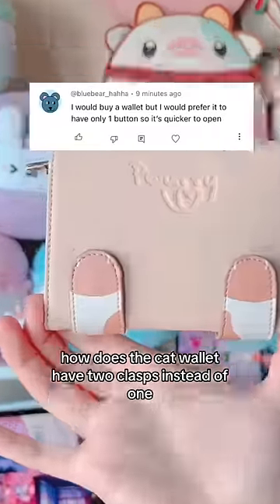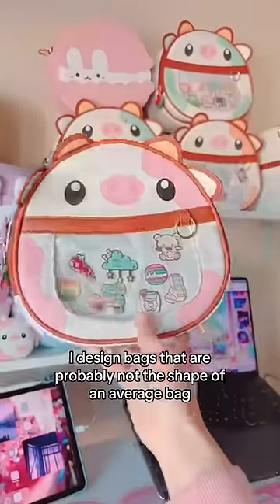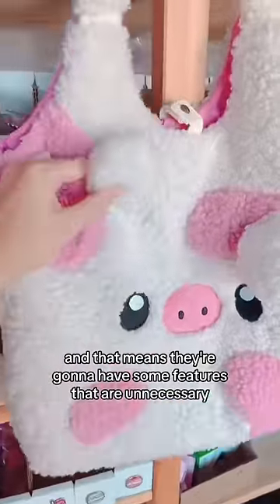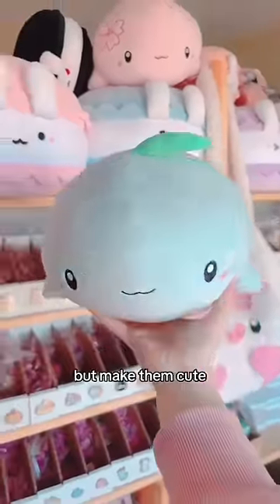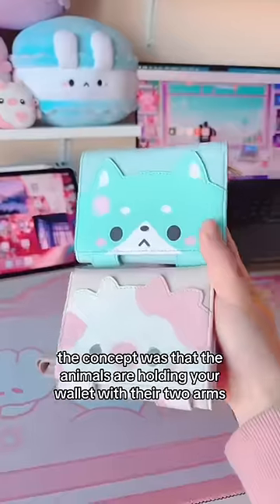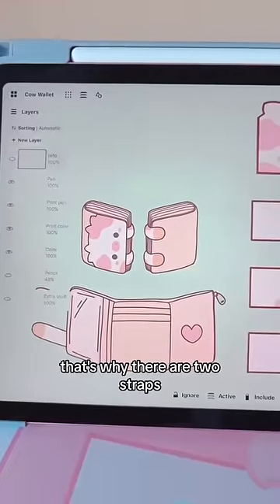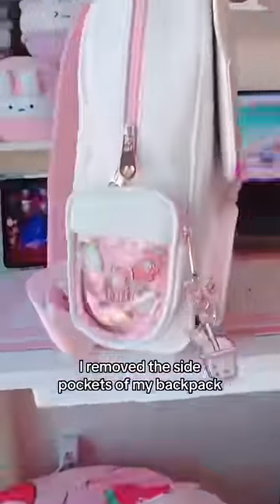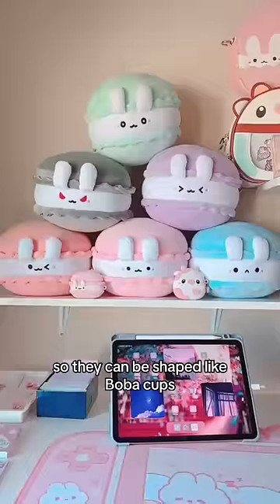Why are there TWO straps instead of one? 👀🩷